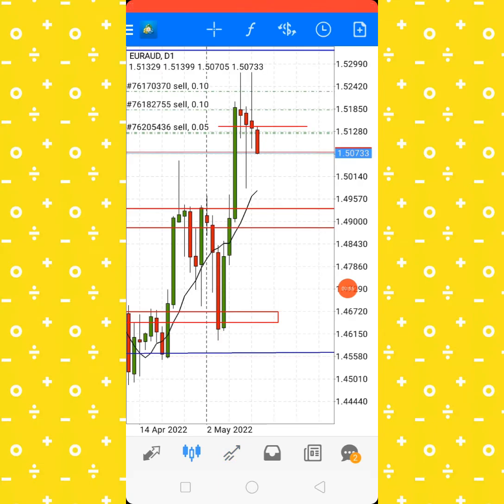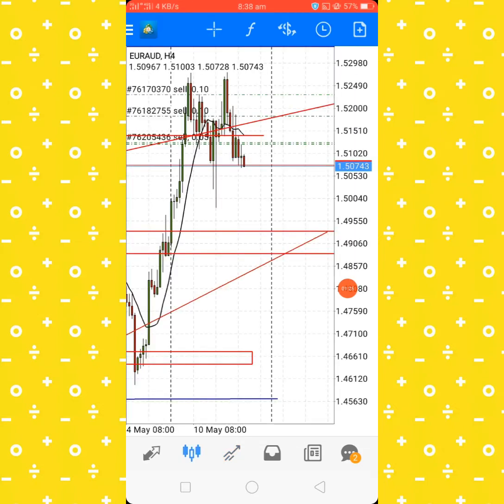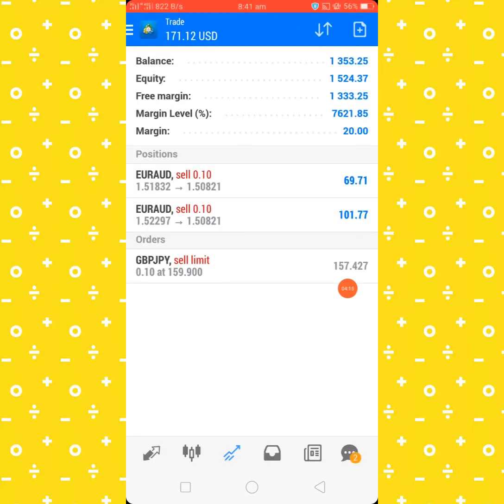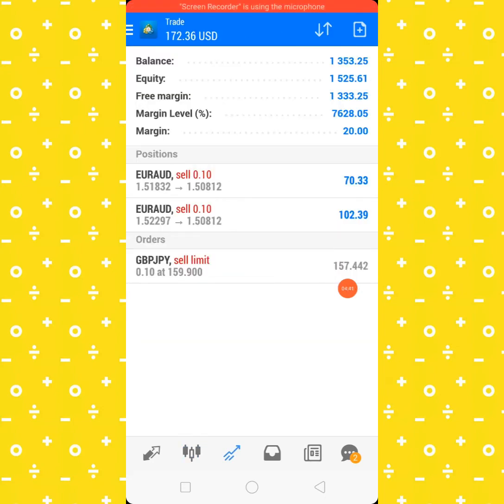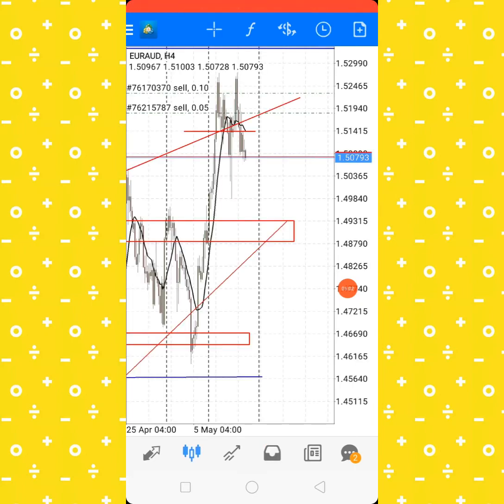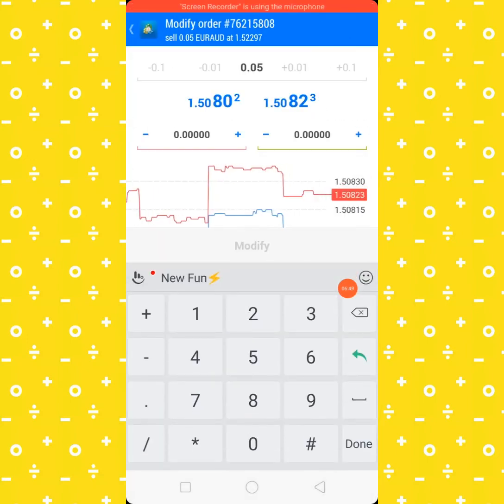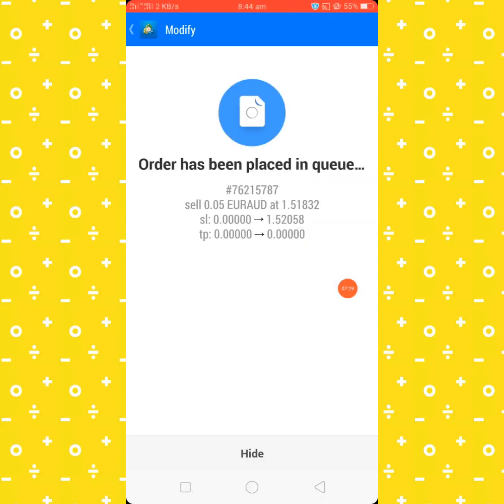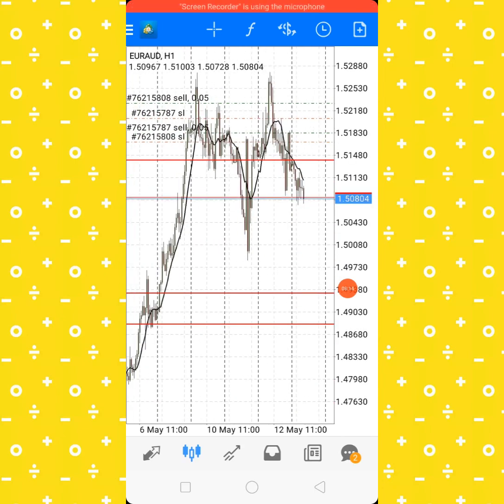How to make money online in Kenya 2022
In this video you will see how to make money online with your phone here in Kenya and how I grew this forex account form 800 dollars to almost 2 thaosand dollars in a few days. making money online with your phone is easy just watch my part 1,2 and 3 so that you understand how to do it.and how to get that money on your mpesa